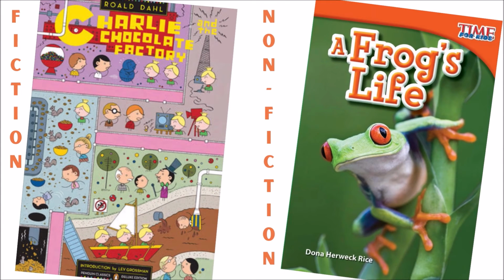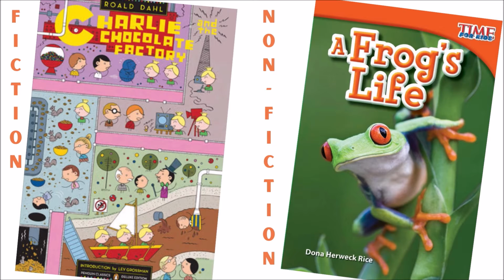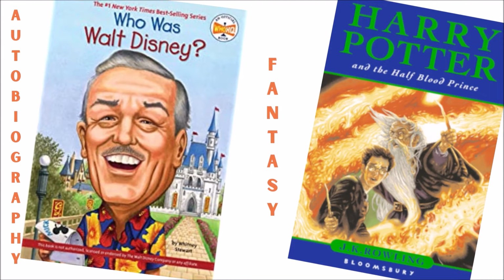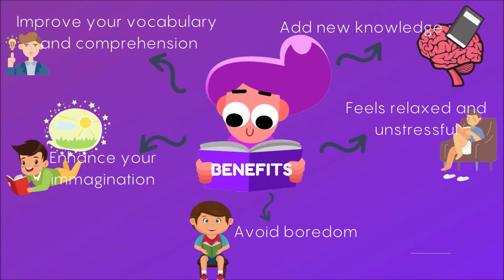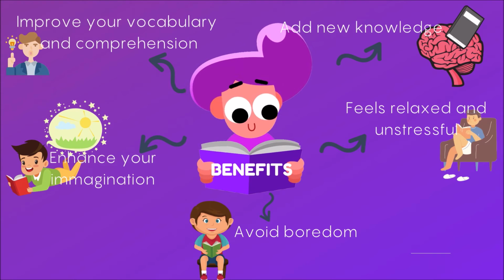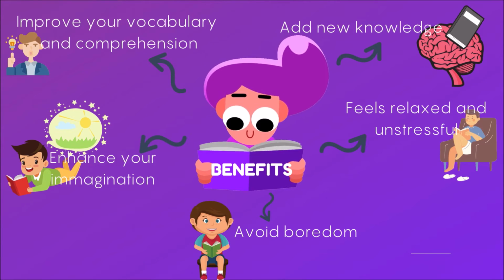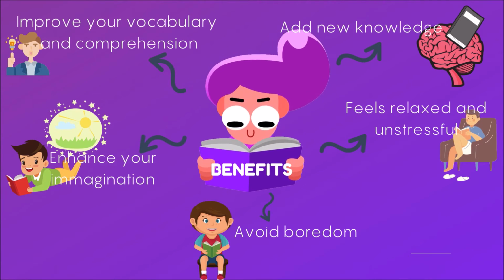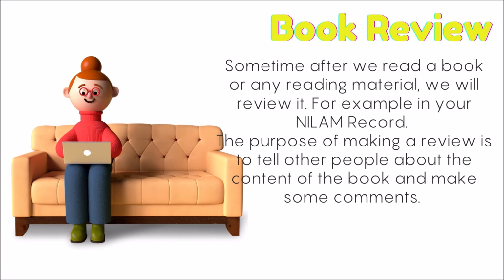English Year 6 - Reading A Window to the World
Home Based Learning
English Year 6
Created by Mr. Shafiq Affendy of SK SINGAI BALANG DARAT using Canva.